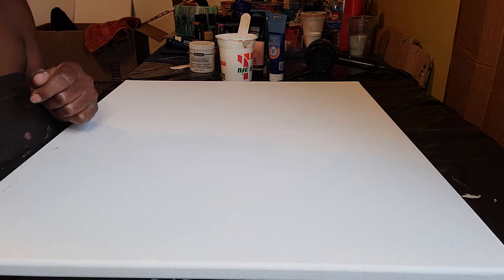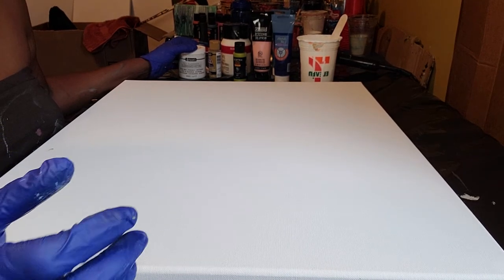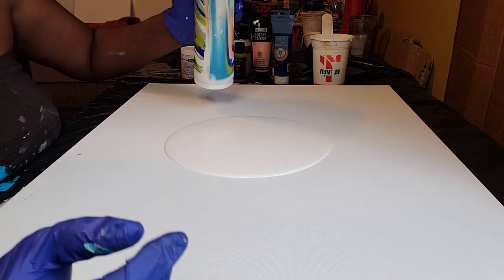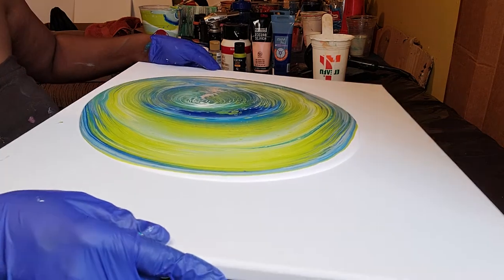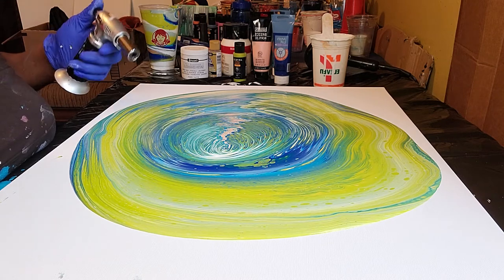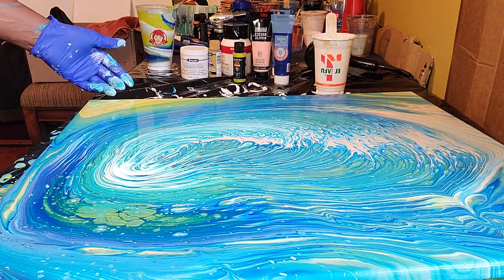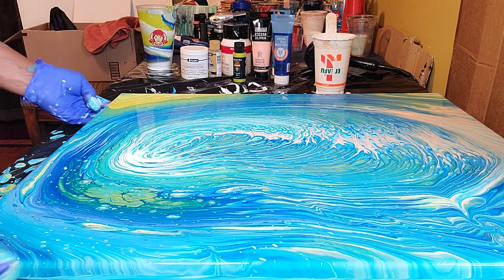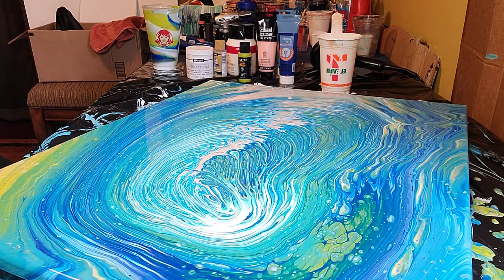(1) "Peacock" Acrylic Straight Pour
Peacock abstract acrylic straight pour fluid art

Inspired by one of my favorite YouTuber @Sarah Mack.

Colors used:
Artist's Loft phthalo blue
Artist's Loft light portrait pink mixed with .4 oz of orange/yellow
Artist's Loft turquoise
Arteza shocking line green from their iridescent collection
DecoArt metallic glorious gold

All of my paints are mixed with a 2 to 1 ratio and thinned with a little water when needed.

Base: Artist's Loft white with 2 tablespoons of satin enamels and 3 tablespoons of Amsterdam.

Yes, I saw those floetrol lumps fall while pouring, don't worry I got them off camera. LOL

Thank you for reviewing my very first video as I continue the journey of creating beautiful abstract art using this acrylic pouring technique.

Etsy Shop